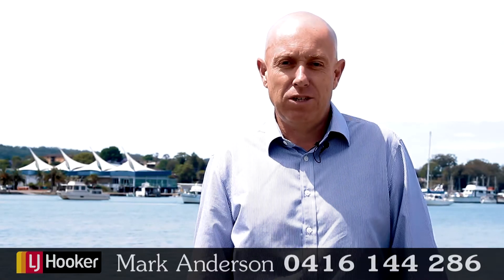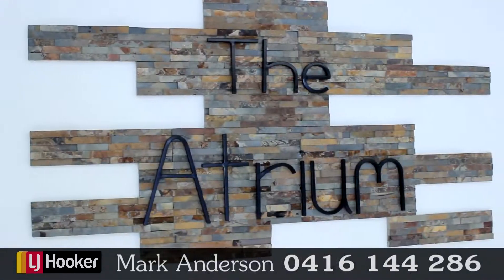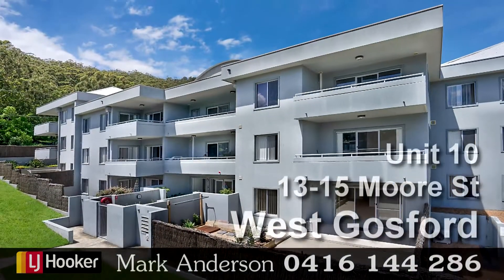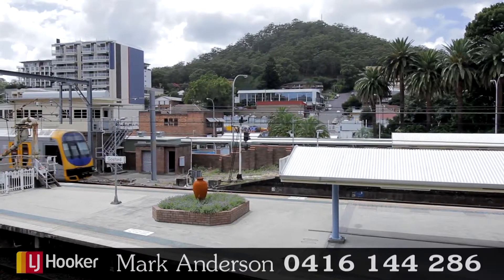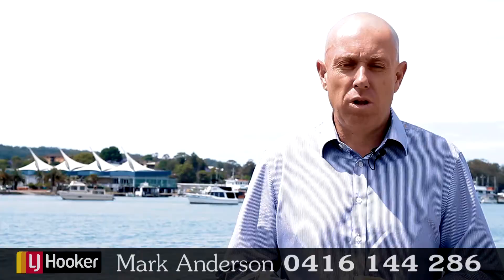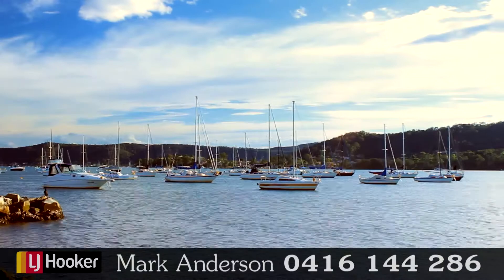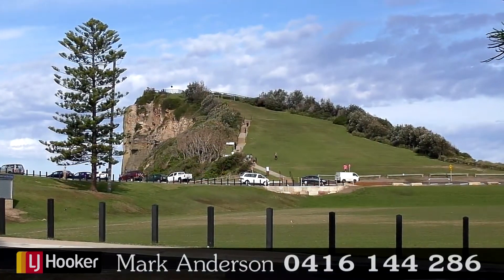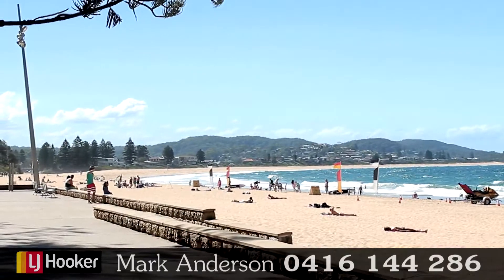SOLD by Mark Anderson I 10/13-15 Moore Street, West Gosford NSW 2250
For more information about this property contact Mark Anderson on 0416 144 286